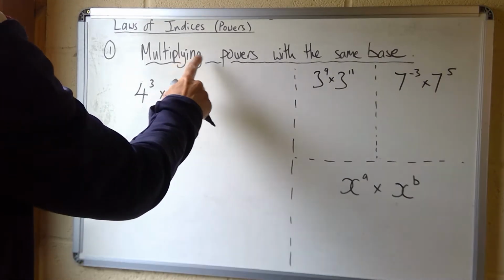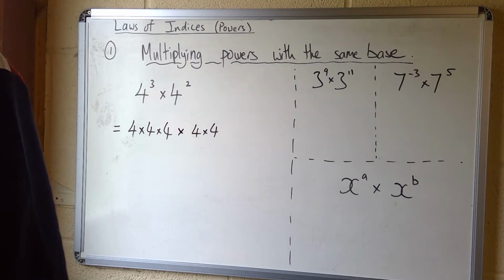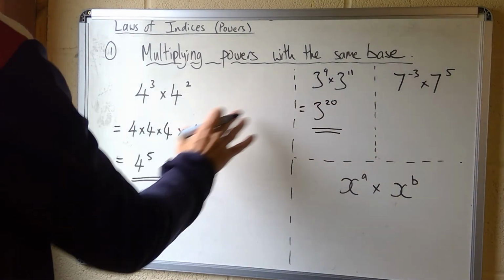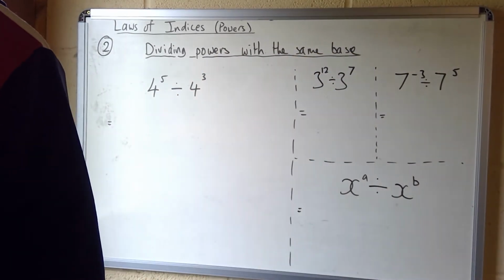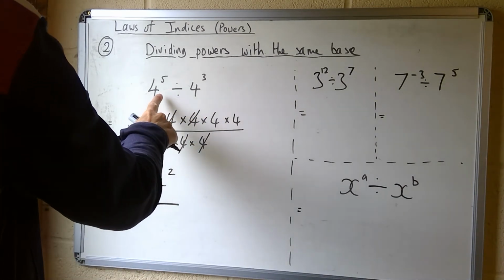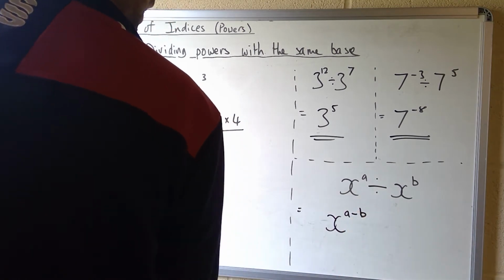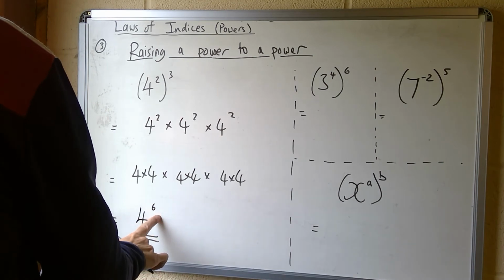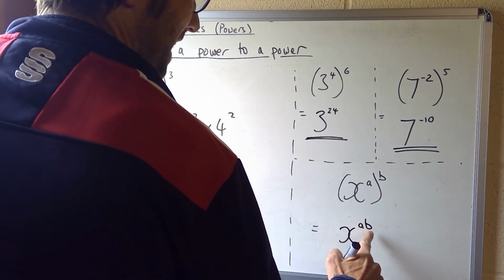Laws of Indices